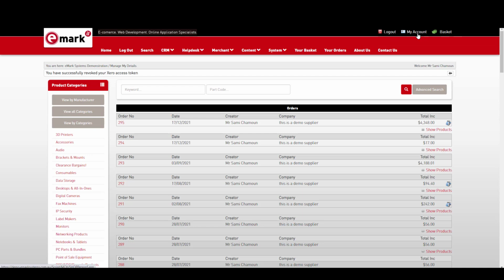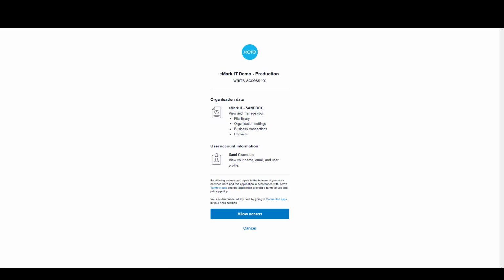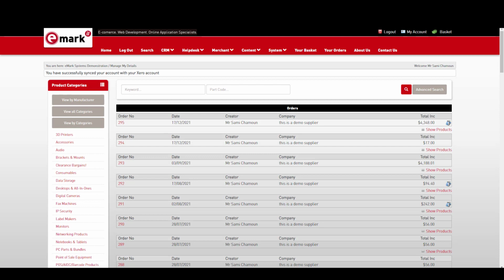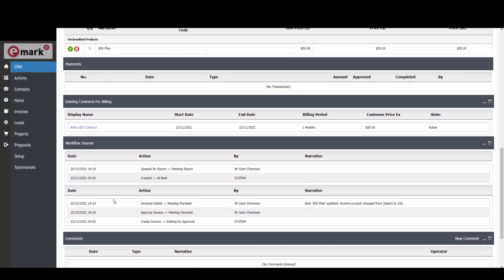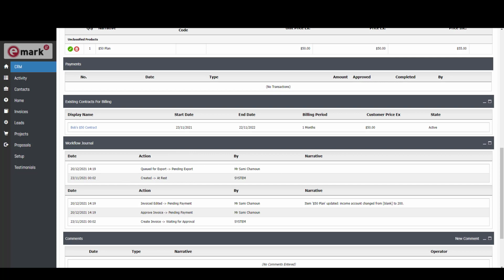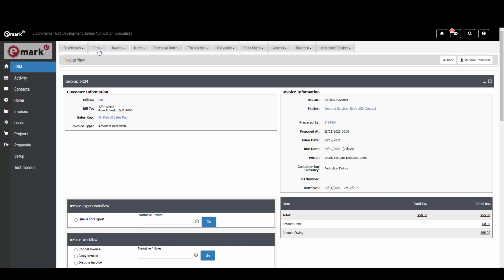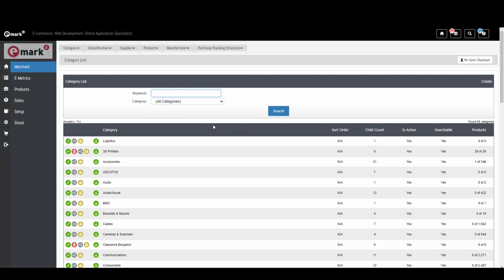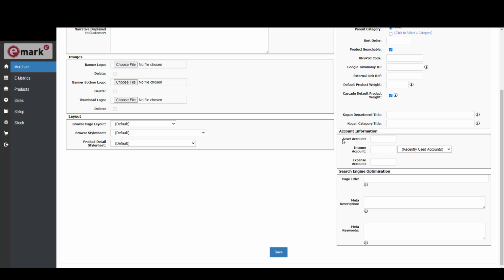Merchant - XERO Integration Setup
This video demonstrates how to setup your portal in preparation for syncing purchase orders and invoices into XERO.